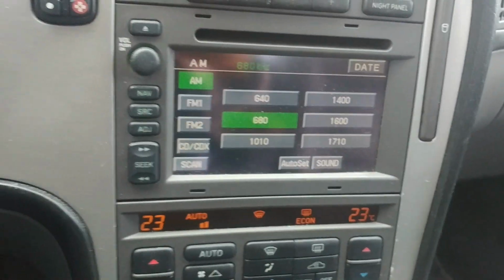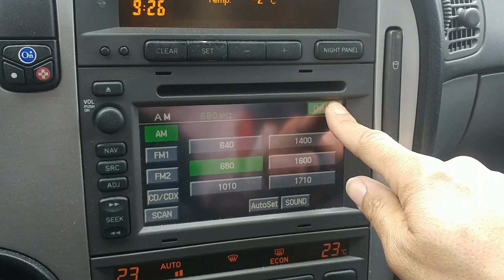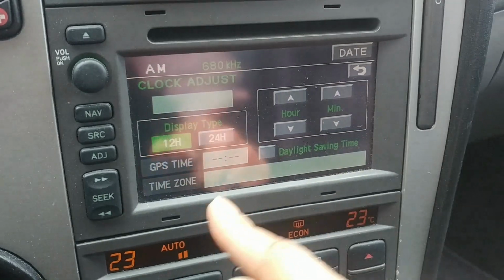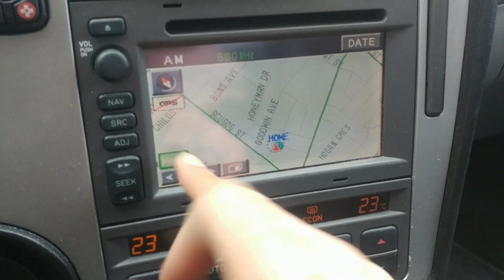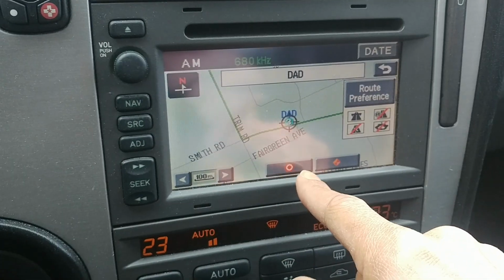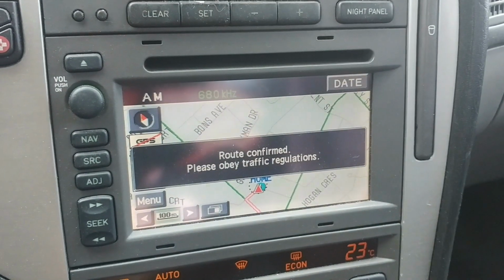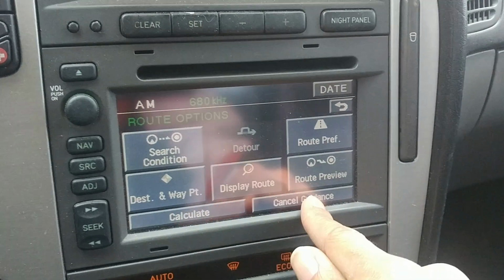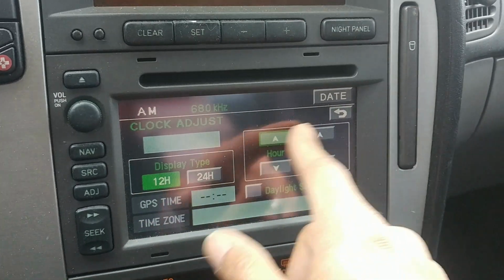General Motors Denso Nav clock Issue. They better fix this!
If you have a GM vehicle with Nav from at least 2005 up to and including 2010 and since December 2018 you haven't been able to set the date and time on your head unit after unplugging your car battery, but the GPS Time to Arrival, Distance and Guidance work. Well then, it has the Satellite connections for the Global Positioning System and the clock should be able to be set.

If you're into technology, you can follow this link which explains the issue in depth

If you're not into the tech but you're mad at your car now, I know how you feel.